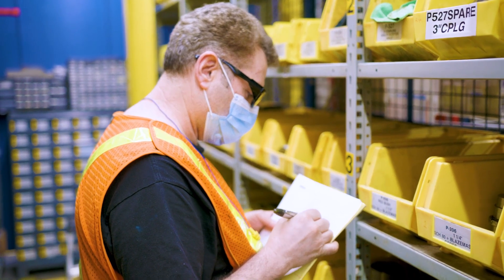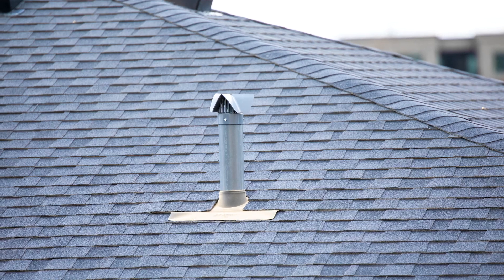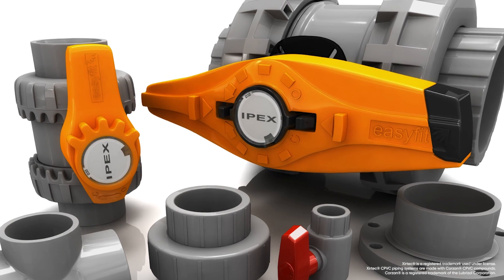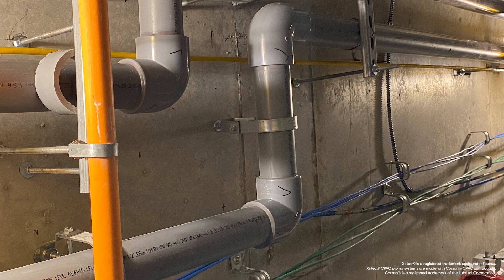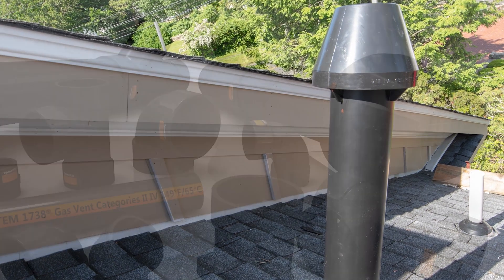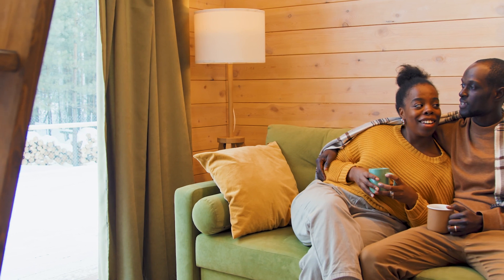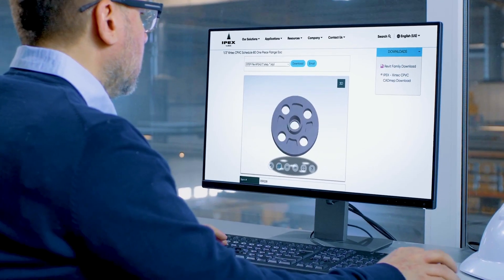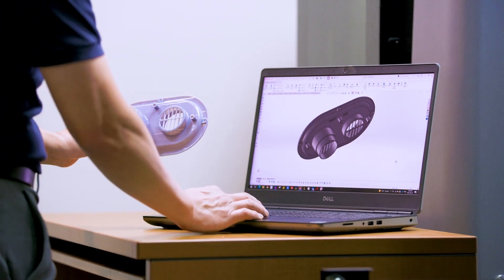IPEX USA Plumbing & Mechanical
IPEX offers a broad range of products for use in both combustible and non-combustible construction. From potable water distribution to gas venting, a comprehensive range of integrated solutions are available to meet the needs of engineers and contractors in commercial, institutional, industrial, and residential construction.